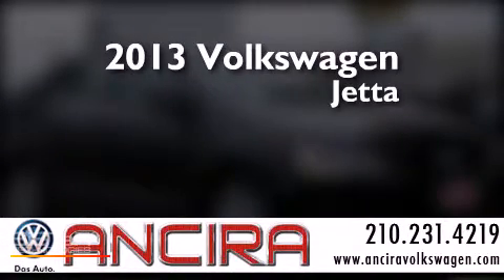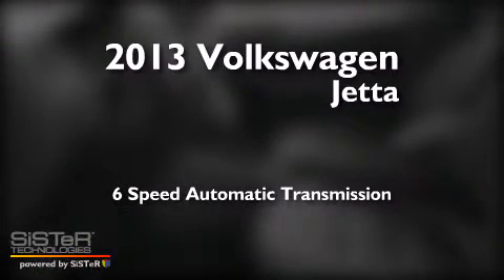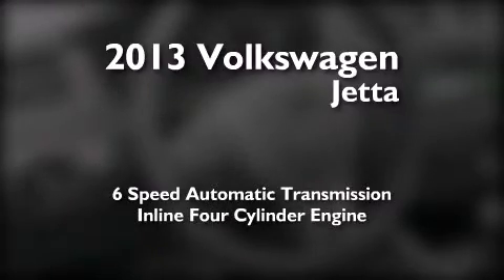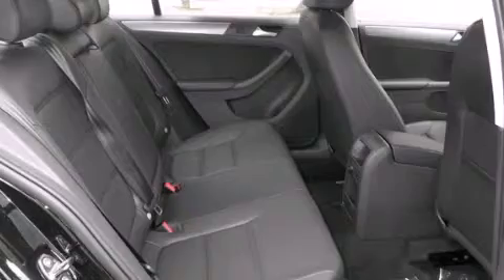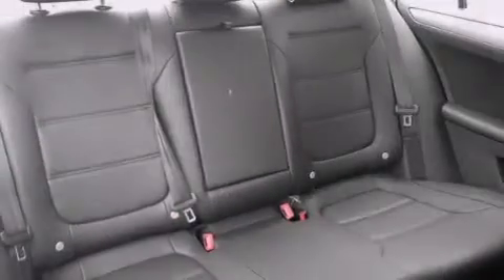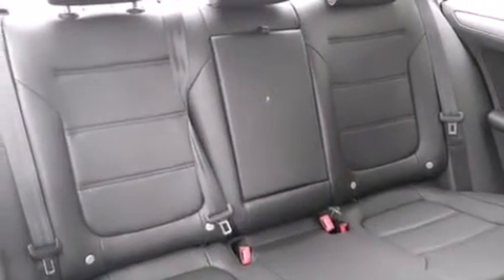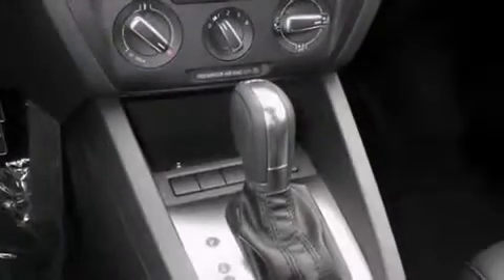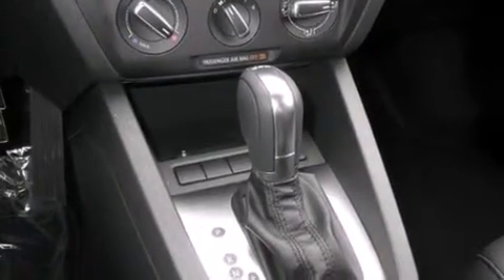New 2013 Volkswagen Jetta TDI Diesel for sale San Antonio, Austin, Laredo, Texas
VW of San Antonio

Serving San Antonio, Austin, Laredo, Alamo Heights, Dominion

We have been honored to serve the San Antonio TX area , we promise that your experience at our dealership will exceed your expectations ! Year : 2013 Make : Volkswagen Model : Jetta Engine : 2.0L 4 cyls Diesel Trans . : Automatic 6-Speed Exterior : Black Uni Interior : Titan Black w/V-Tex Leatherette Seat Trim Stock : V431907 Ancira Volkswagen 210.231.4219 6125 Bandera Road San Antonio , TX 78238